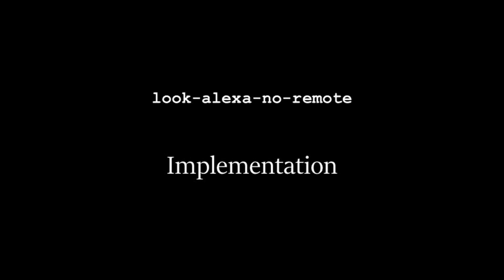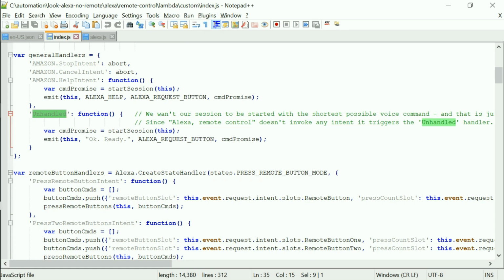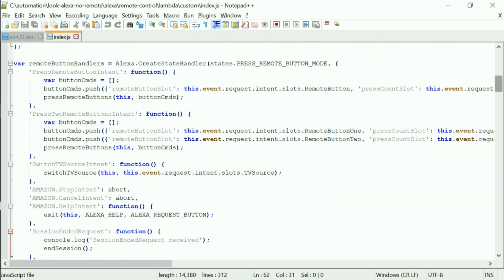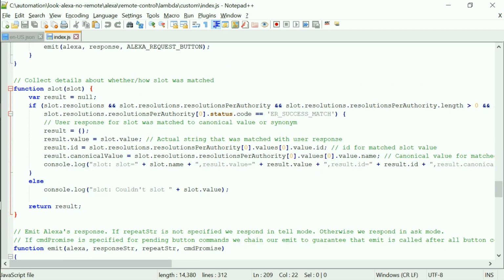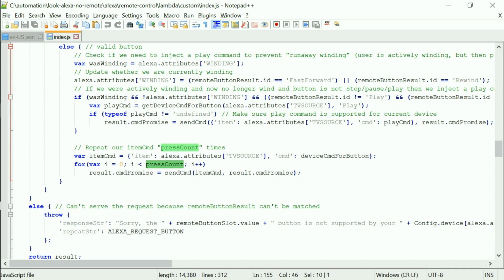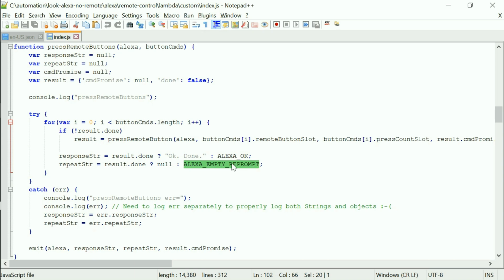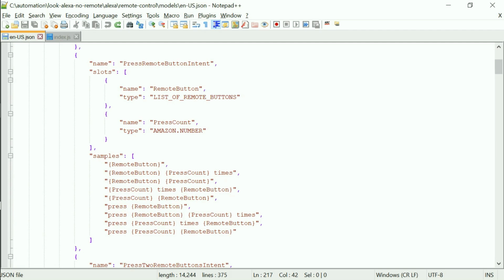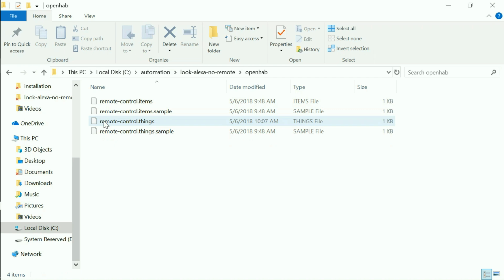Look Alexa No Remote - Implementation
Eliminate the need for any physical remote controls and instead control all of your entertainment devices entirely through Alexa using voice commands. This video walks you through the implementation details.